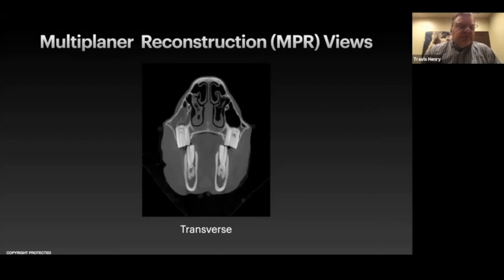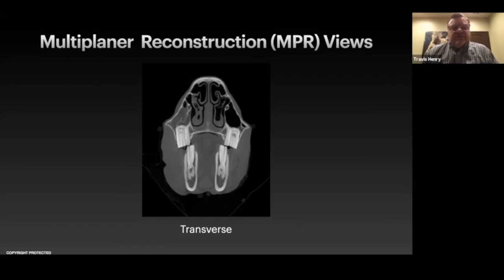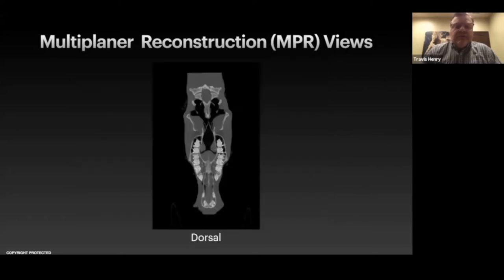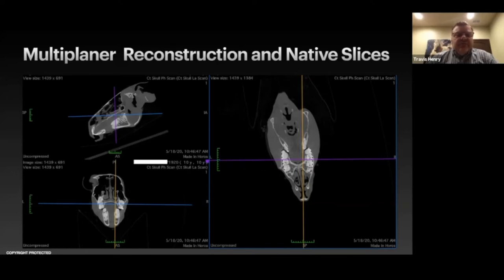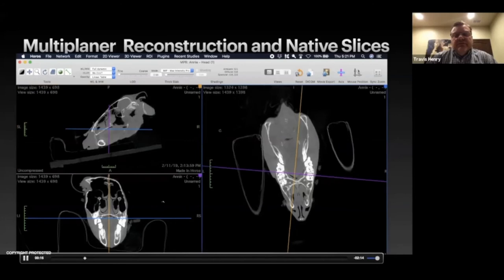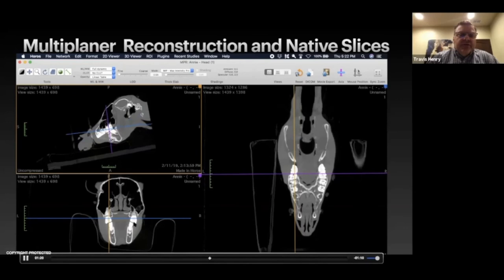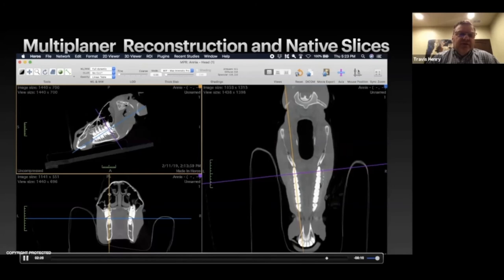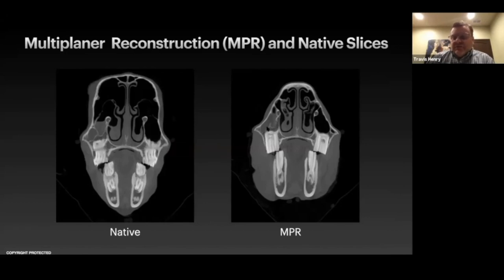A Short Lesson from the Equine Dentist - Dr. Travis Henry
Dive in as Dr. Travis Henry leads you through his knowledge of CT in equine dental cases. He uses one of Equina's wonderful features, Multiplanar Reconstructions.